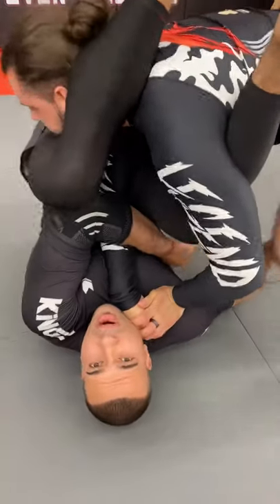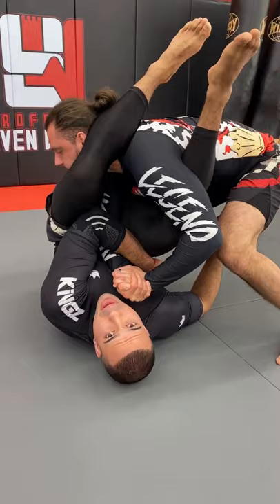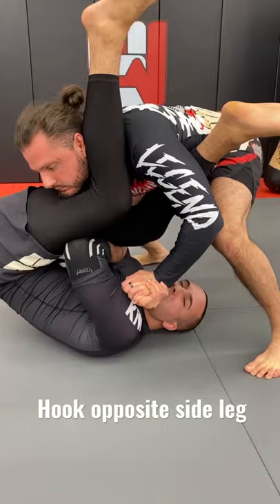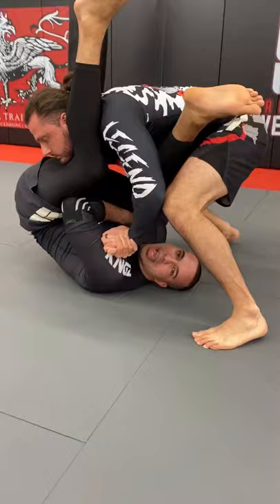Armbar from closed guard against a standing opponent! (Grappling, Jiu-Jitsu)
Master the armbar in 25 seconds or less! BJJ in short form video. Who would've thought?

About Me:

Steven Williams is a Professor, competitive athlete, entrepreneur, artist, and influencer. A student of Martial Arts since the age of 12, where he began training in Shotokan Karate and Combative Jiu-Jitsu. He became a black belt in Brazilian Jiu-Jitsu (BJJ) under the great John Danaher from Renzo Gracie NYC academy (the youngest person to receive his black belt under Renzo/Danaher ). He holds an undefeated title in both his MMA and BJJ competitive records. Steven is the owner and Professor of The Arena Training Center that has produced champions in KickBoxing, MMA, and BJJ across multiple federations. His passion for Martial Arts, teaching, and influencing others, who wish to better their lives through MMA/BJJ and overall self-defense is present both on and off the mats.

Mixed Martial Arts, Self Defense, and Brazilian Jiu-Jitsu videos explained simply every single week.

I have plenty more videos on how to fight.  It does not have to be about Street Defense, it can be about any subject related to fighting, how to fight, MMA techniques, or even MMA vs other styles of martial arts. I'm always happy to pass on knowledge and experience free of charge.

In this video, I tailor it to MMA, but passing the low and high knee shield is very much a BJJ sequence.

This is a system used by Khabib Nurmagomedov. He often uses the upper body lock to setup his leg trips and double leg entries. Here's a technique he uses in at least a few of his MMA fights.

In this video, I show a double leg off of the wall with a leg lace. Khabib Nurmagomedov has used this leg lace in many of his fights. Damian Maia is another athlete known for lacing the legs after securing a takedown.

Clubhouse: @StevenStrangles